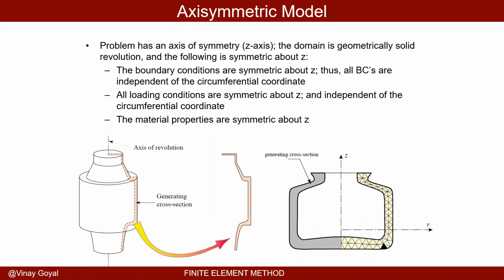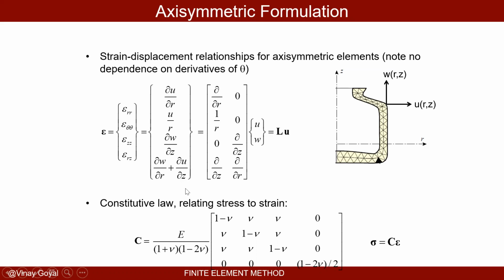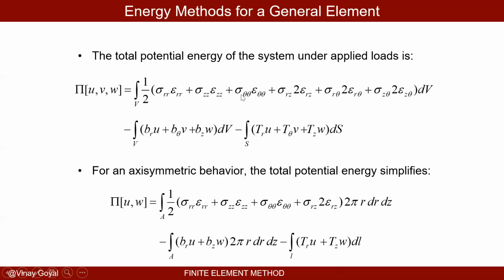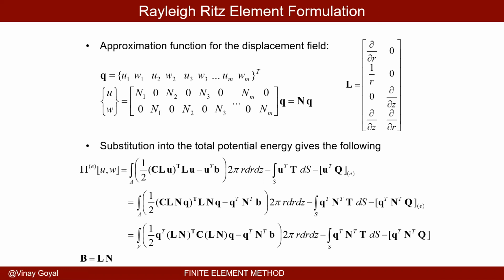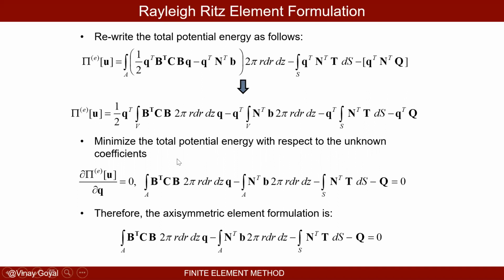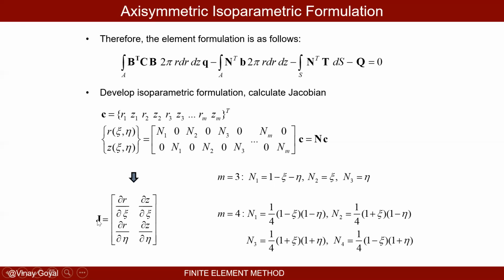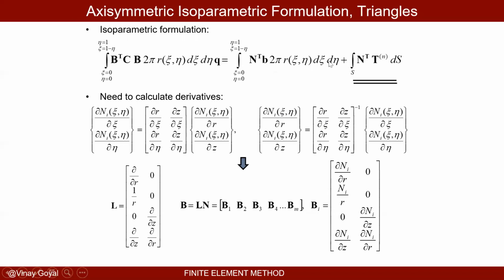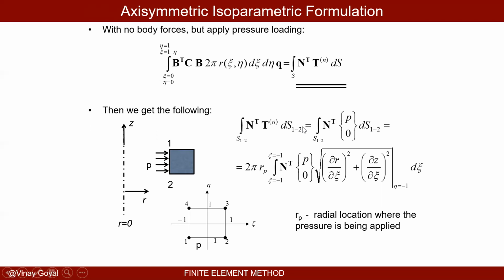Finite Element Methods: Lecture 19A - Axisymmetric Element Formulation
In this lecture we derive the axisymmetric element formulation and discuss the Abaqus implementation